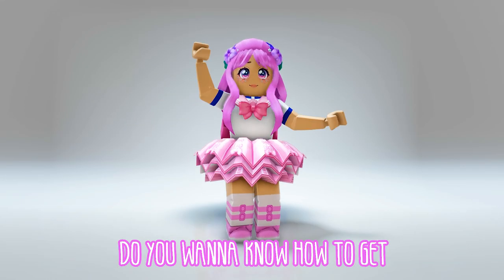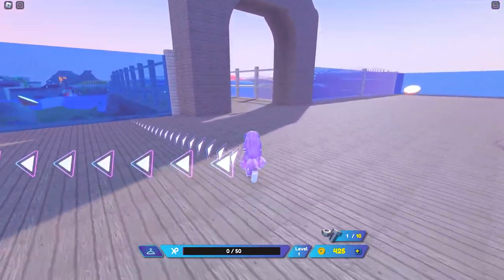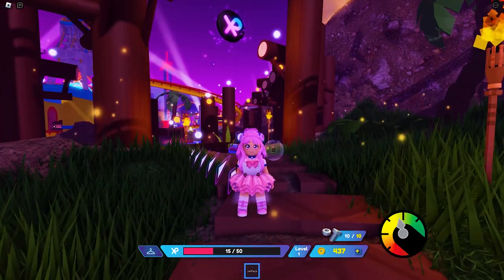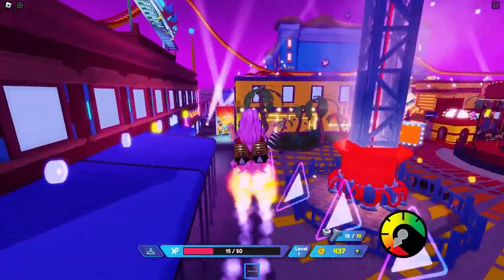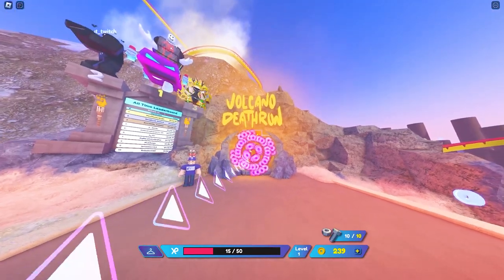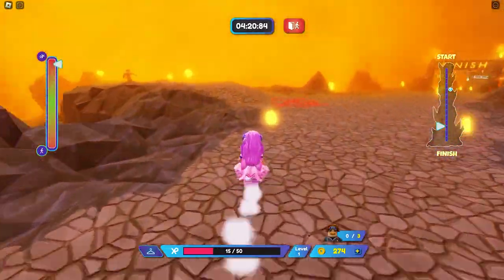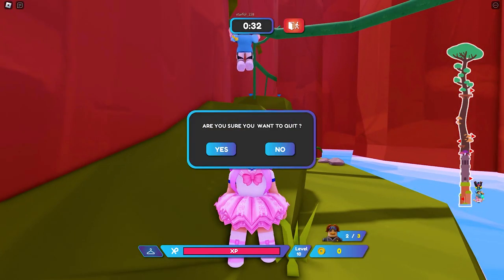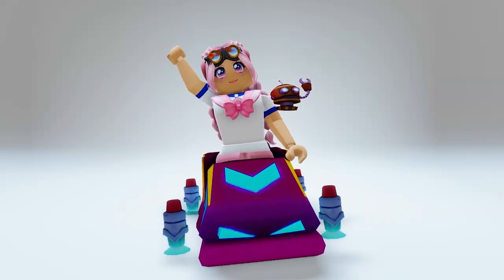FREE ROBLOX ITEMS! HOW TO GET 3 NEW FREE UGCS IN BEYONDLAND!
Hi Guys! Today, I am going to teach you how to get all 3 FREE UGC ITEMS in BEYONDLAND!

1. Kilgore Goggles
2. Helper Bot
3. Personal Hovercoaster

Go and get them today while you still can!

Check out my video on how to get all Free UGC items!

xoxo,
Mami